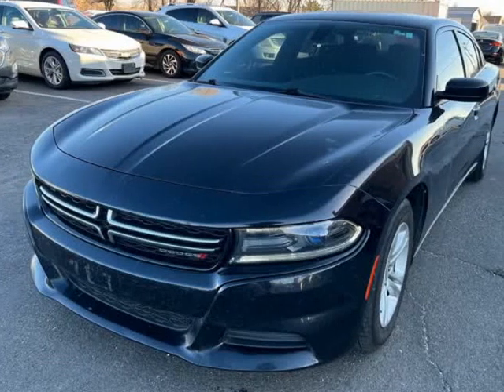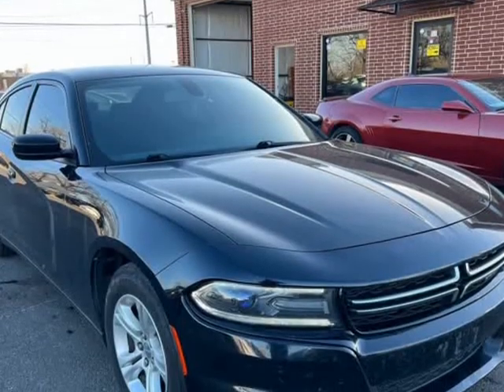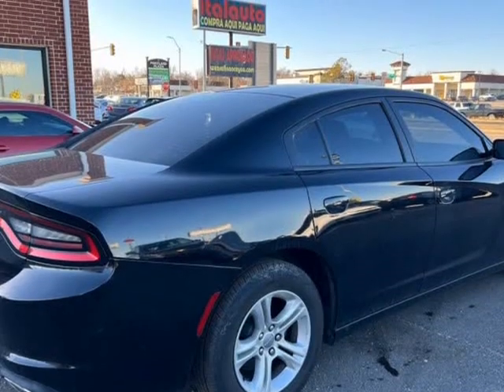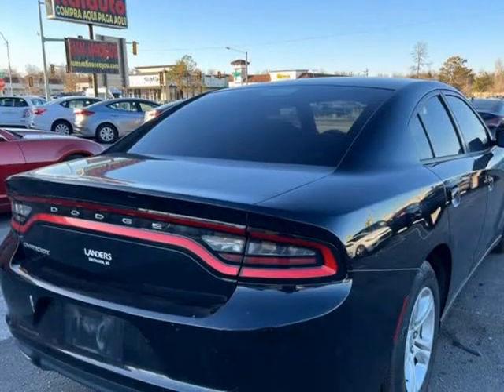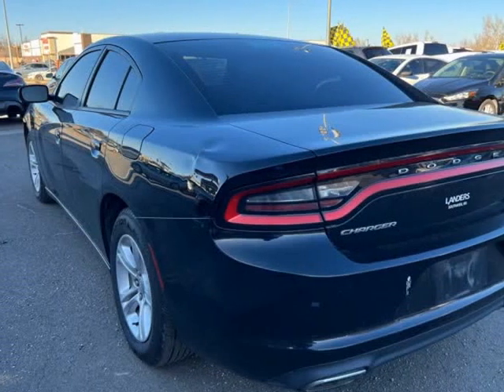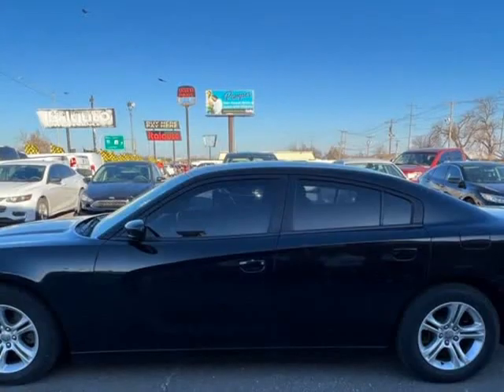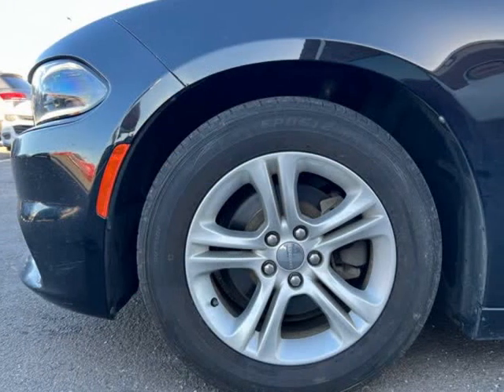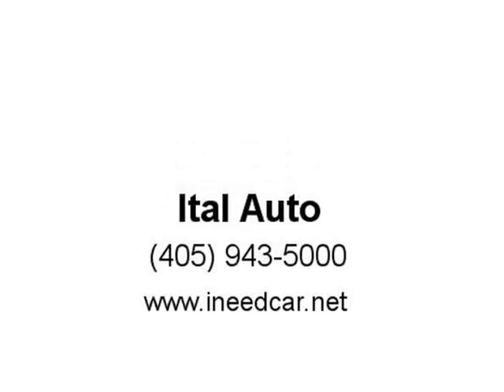2015 Dodge Charger SE 4dr Sedan (Oklahoma City , Oklahoma)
Ital Auto
3530 NW 39th St
Oklahoma City